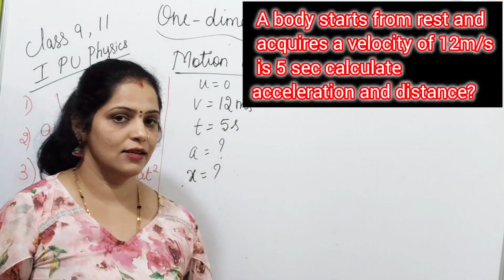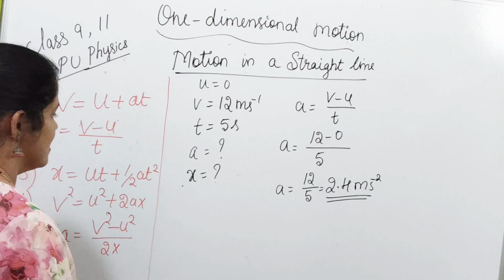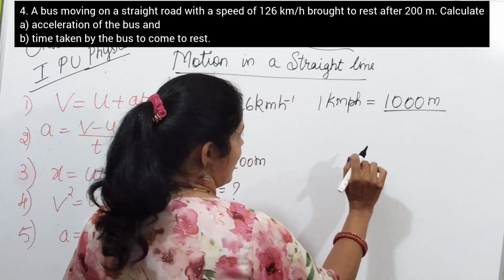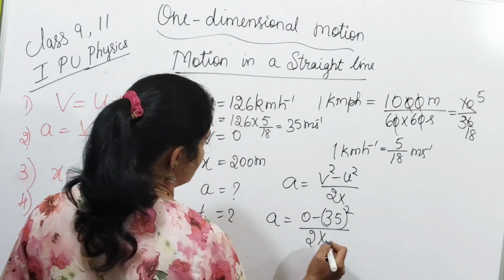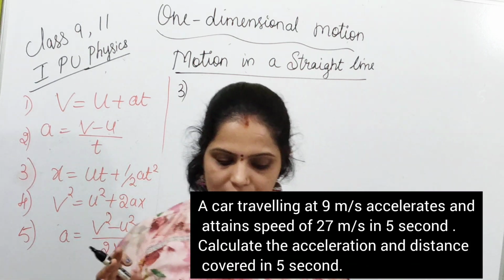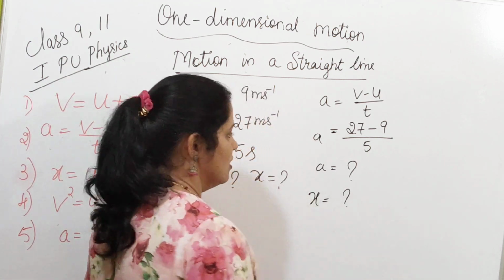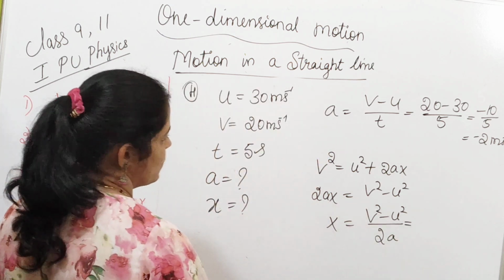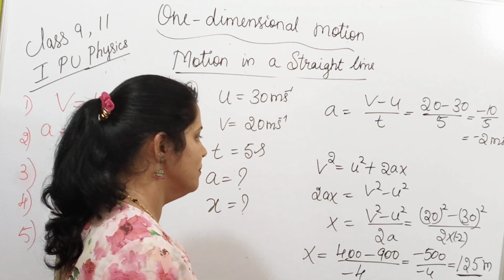Solutions to one dimensional motion problems|Part -1 Motion in a straight line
Hello Students, In this video u can find derivation related to kinematic Equations. Relation between physical quantities is called equations and relation between velocity, displacement,time and acceleration is called kinematic Equations. Using graphical method I explained how to arrive at these equations in easy manner .
If ur new to my channel please do subscribe my channel n if this video helpful like n share it with ur friends n comment ur opinion so that motivates me to do more videos.